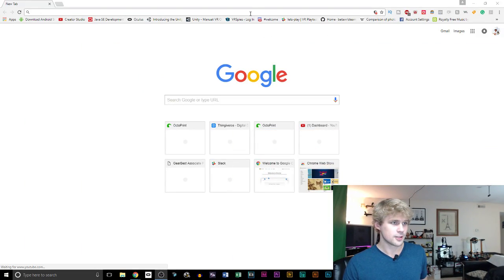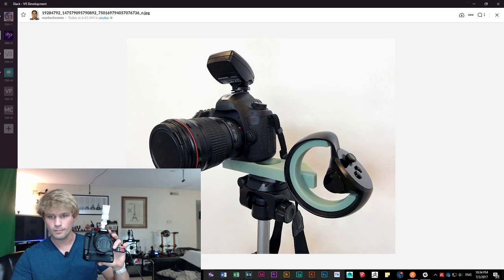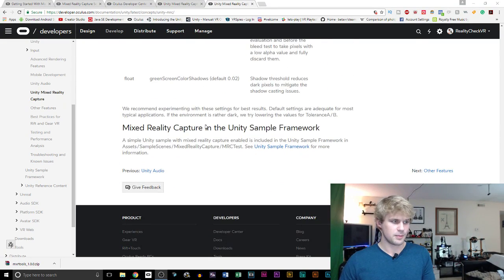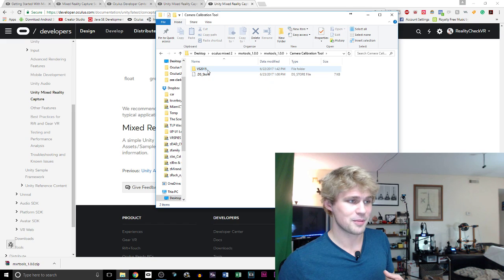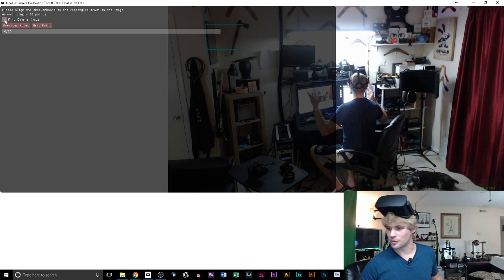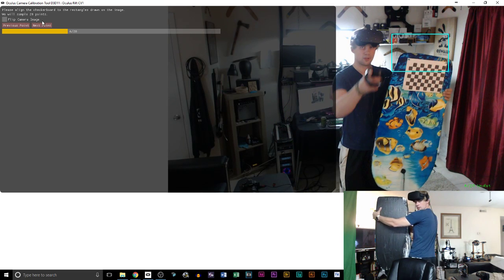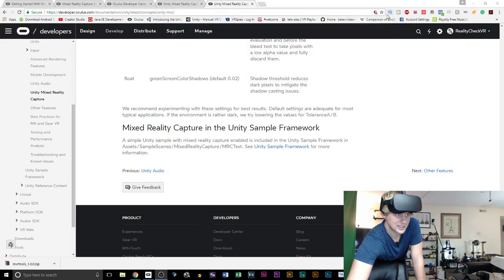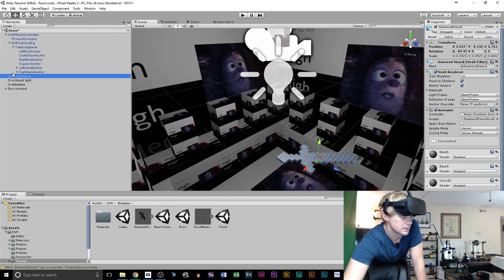Getting Started With Mixed Reality Capture - Quick Setup + Unity Integration (Oculus Rift + Touch)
HDMI to USB 3.0 Adapter for MR

If you'd like to buy me some nachos you can!

== VR Spies ==
Part of the VR Spies Community, all authentic fans of VR:

Immersive Gamer83
UKRifter

*Vinicius Polo
*Damont Buffington
*Joseph
*Matt Poole
*Matthew Lake
*Vinny VR
**David Shelstad
*Arran Mccormick
*Mila Cridlig
**Aaron Banaszek
*Michael Sowerwine
*Melker Holmgren
*Jim Kelly
*Brook Wassall
*Edwin Alvarez
*Melker Holmgren